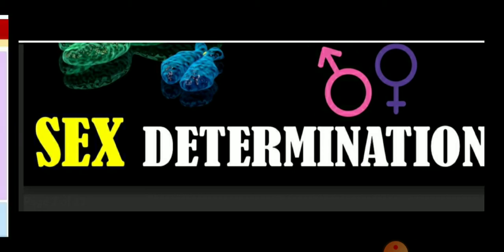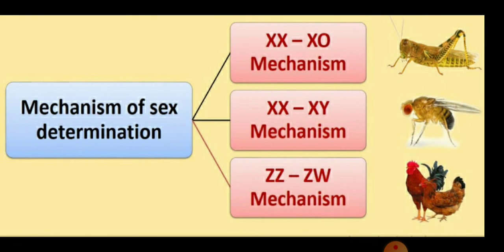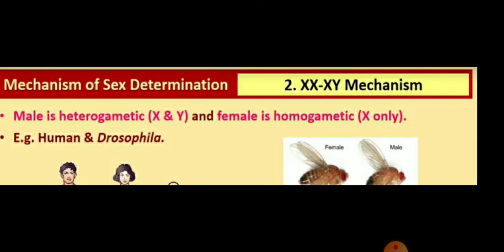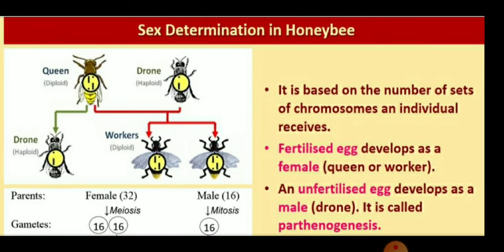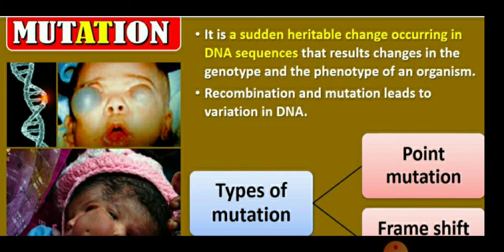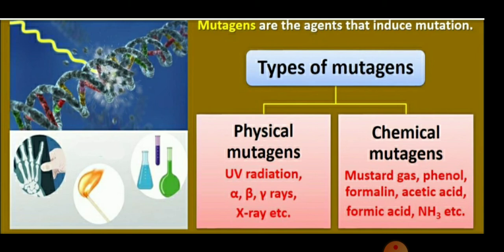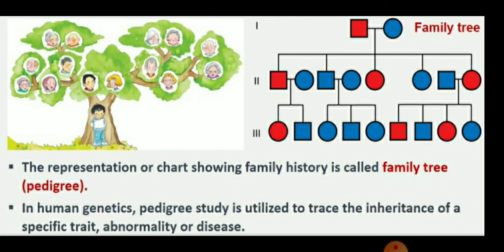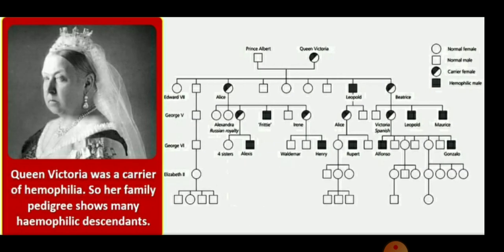Class XII Biology Ch-5Principles of Inheritance and Variation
Date-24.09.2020, Topic-Sex Determination,Mutation and Pedigree Analysis